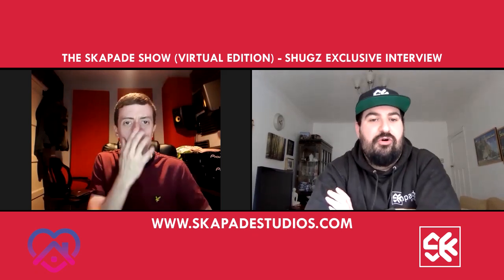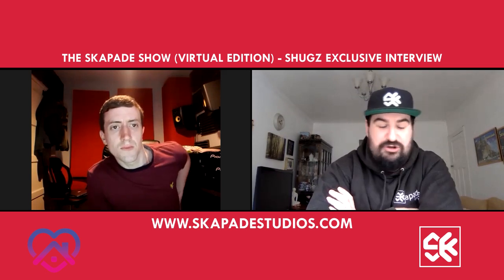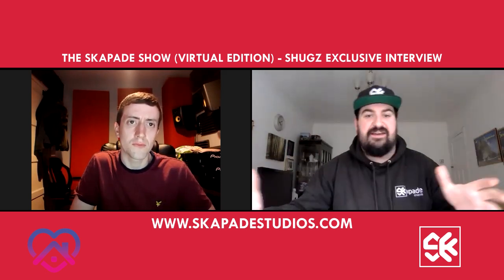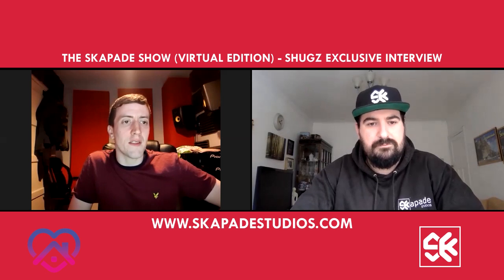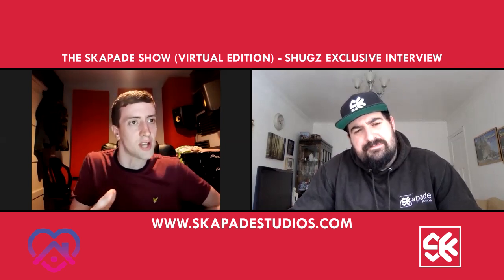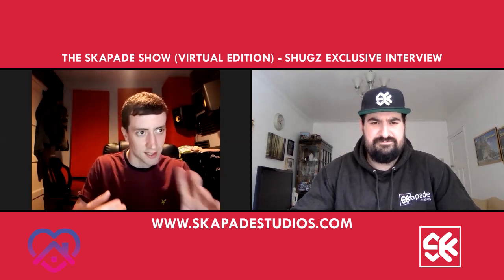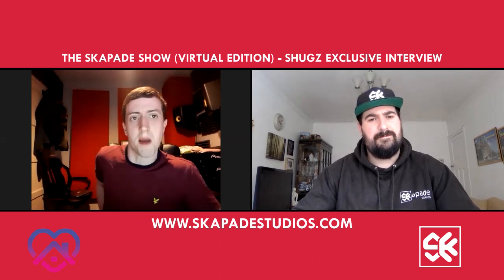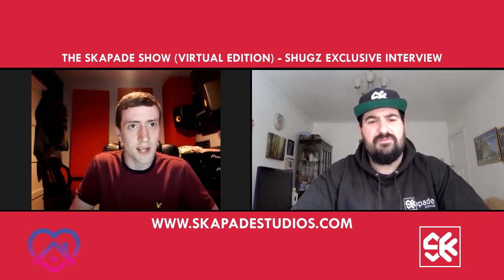Is this the full proof way to prepare for DJ sets!?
Shugz joins us on the phone to give us his full-proof way of preparing for DJ sets!